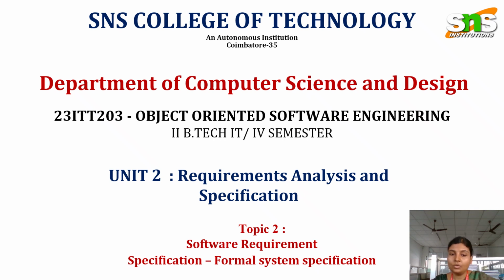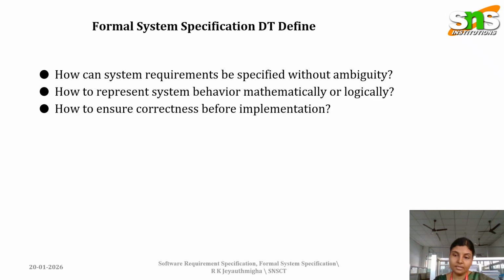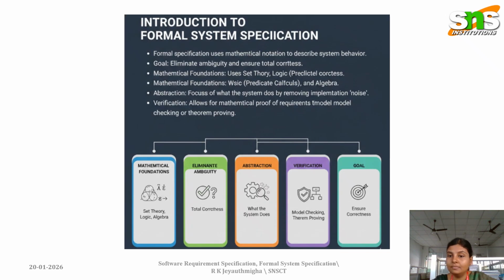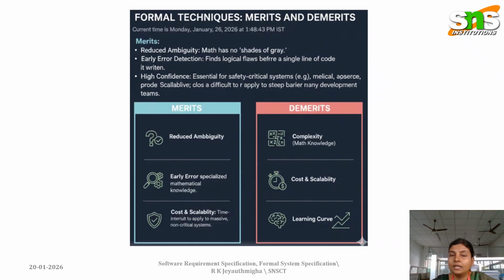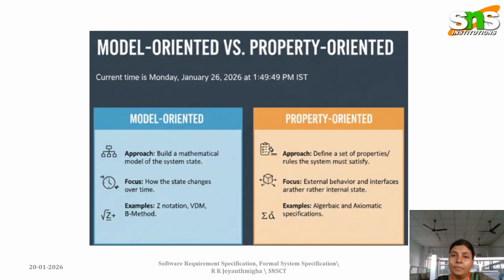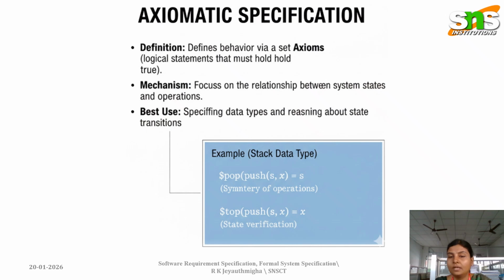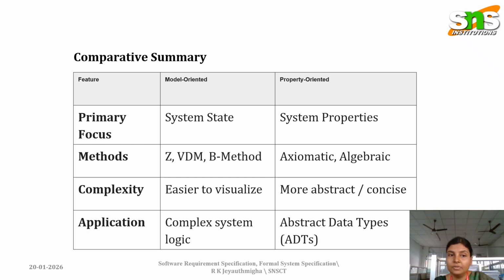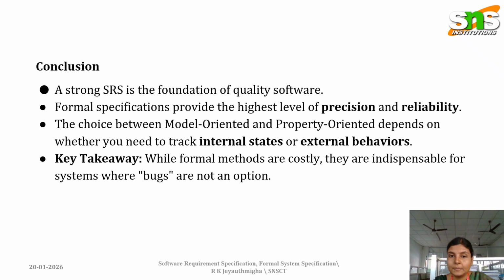A Lecture Video on Software Requirement Specification|R K Jeyauthmigha|SNS Institutions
In this video, we dive into the concept of Software Requirements, the foundation of any successful software system. Understanding requirements is essential for designing, developing, and delivering high-quality applications.